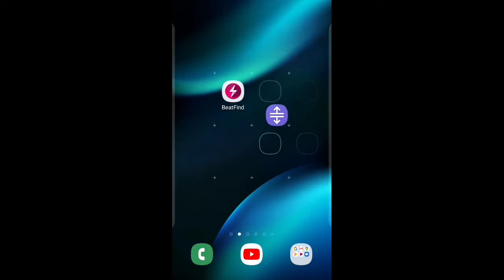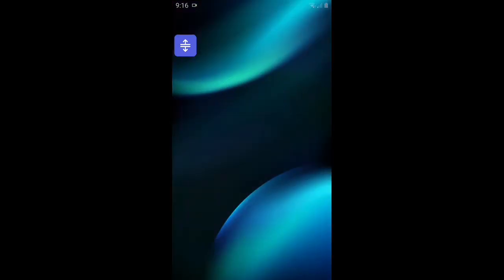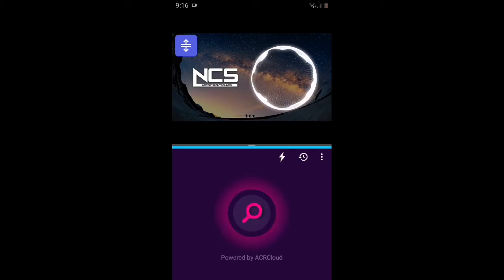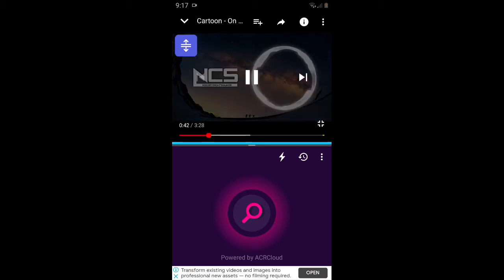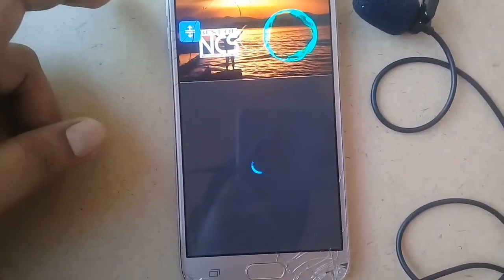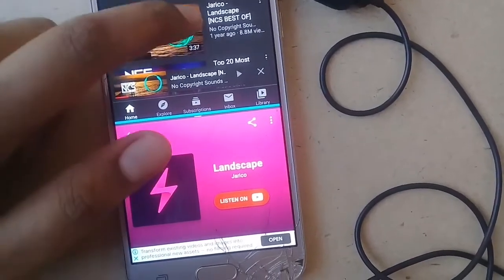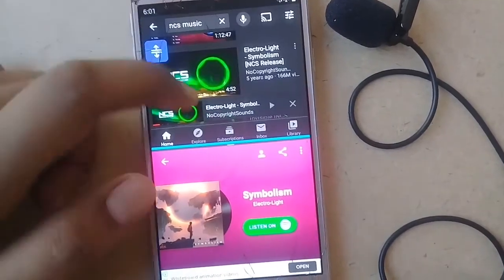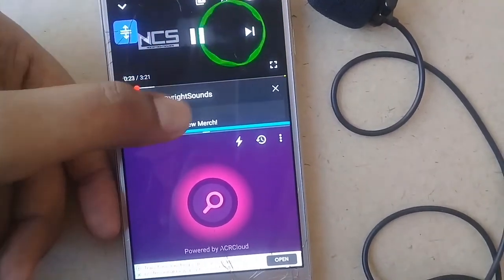அடேங்கப்பா!🔥 YouTube Videos Background Music Find To Easy | How to find YouTube bgm Tamil | 2020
💟Hi nanbas and nanbis vanakkam💟

APPS LINKS.

( SIZE 4.MB )

😍KEEP SUPPORTING AND LOVE YOU GUYS

Thanks,,,,,,,,,,,,,,,,